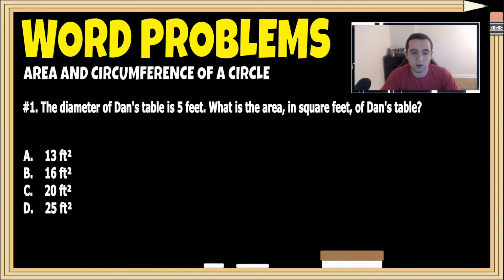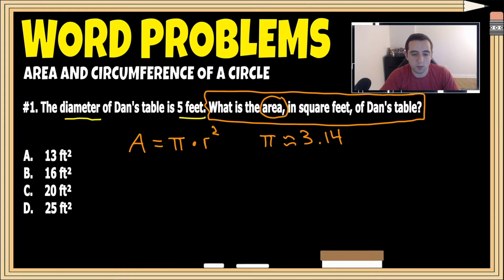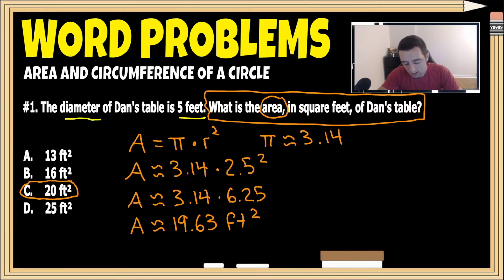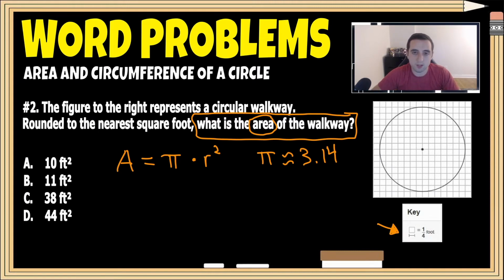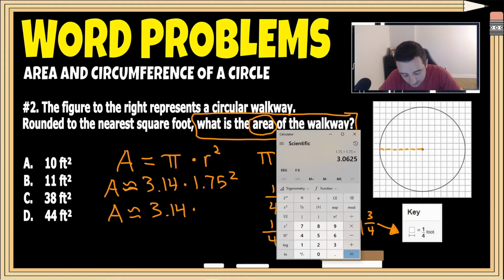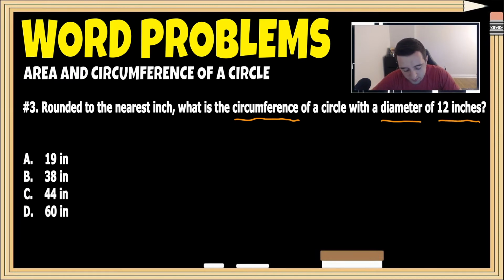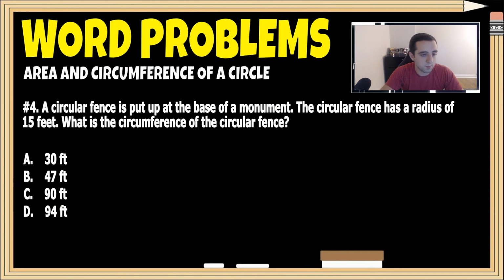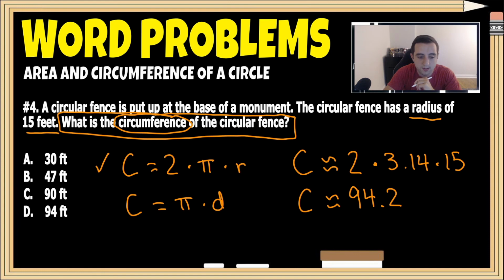Area and Circumference of a Circle - Word Problems | Middle Mile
In this video, we discuss word problems involving area and circumference of a circle.

We go over four problems and I encourage you to pause the video to try and solve them yourself before I complete them for you.